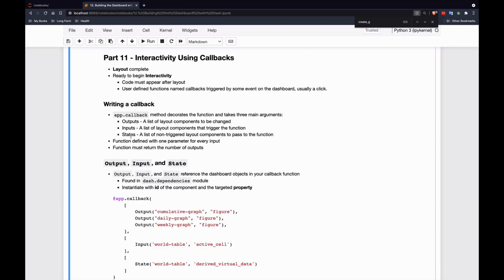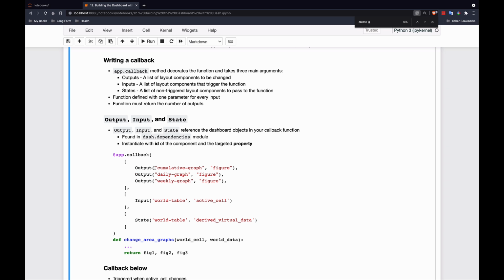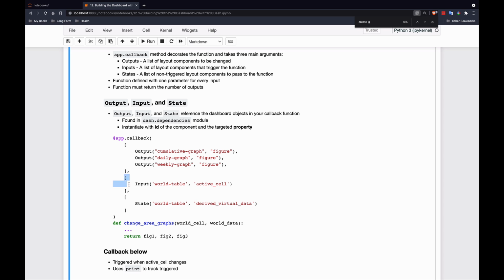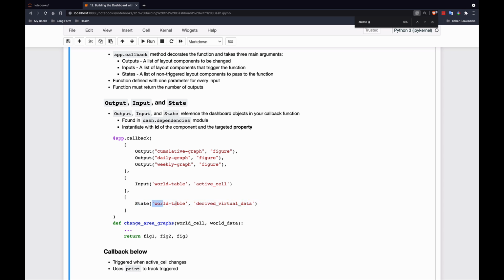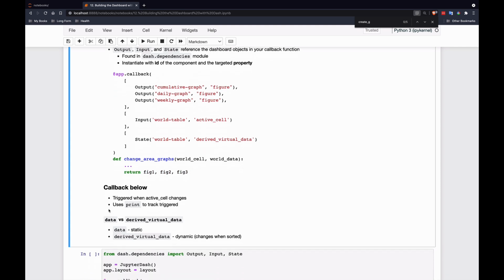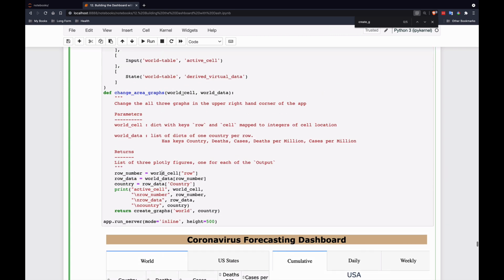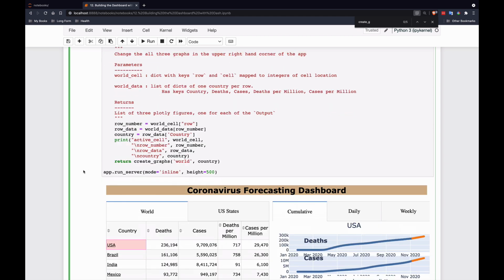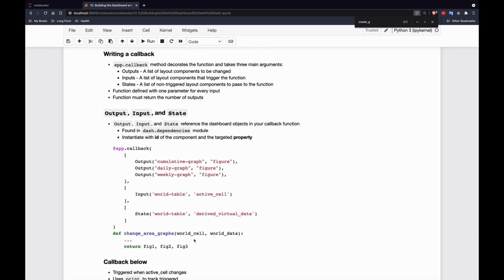11 Interactivity Using Callbacks